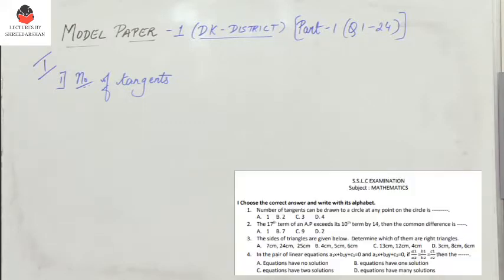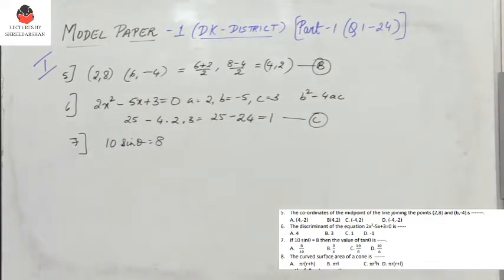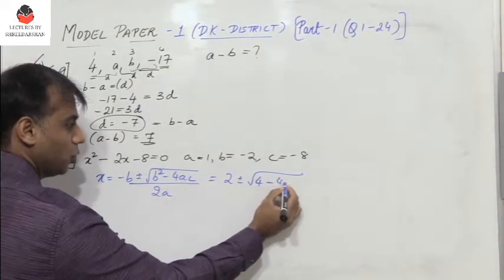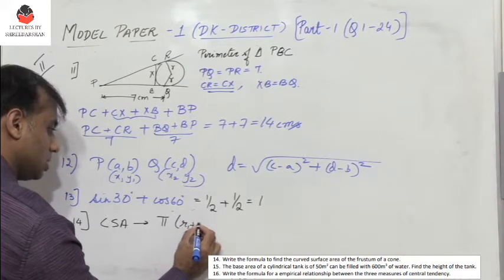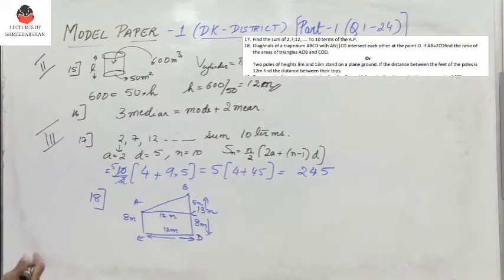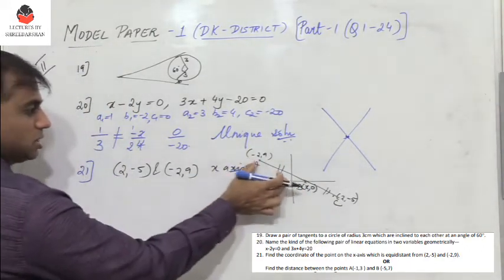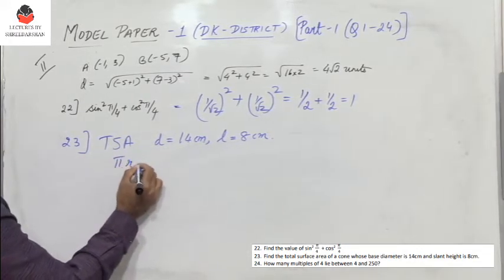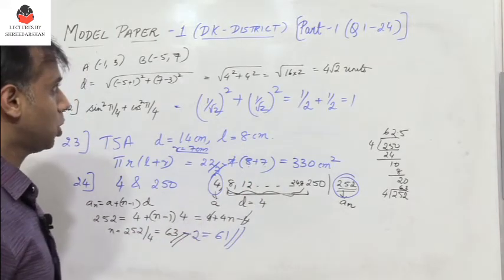SSLC Model Paper (2020-21) - Mathematics [ By DK Dist] Part 1 : Q 1 to Q 24 Solved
SSLC Mathematics Model Paper (2020-21) released by Office of the Block Education Officer, Puttur Taluk, DK Dist : Part 1 Q1 to Q24 with  solutions | Class 10 Maths

SSLC Previous Question Paper/ Model Paper and Extra Problems

For Maths and Science tuition for students going to 10th in Bangalore [ Sanjaynagar, RMV 2, Mathikere ] or [Rajajinagar, Vijayanagar] Please do contact

SSLC , Maths10 , Model Question Paper, Board Exam, Karnataka SSLC,
10 Math, Easy Solution,  Model Paper, NCERT, 10 Exam, Probability, Statistics, Arithmetic Progressions,  Quadratic Equations, Surface Areas and Volume,  Trigonometry,